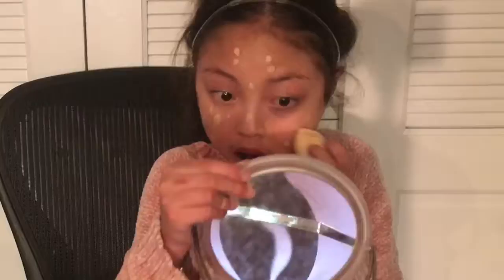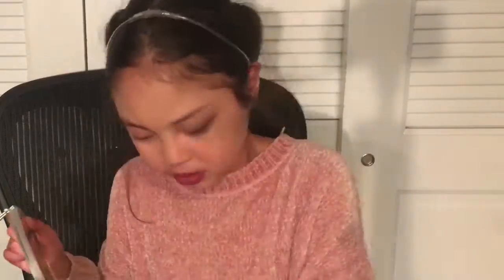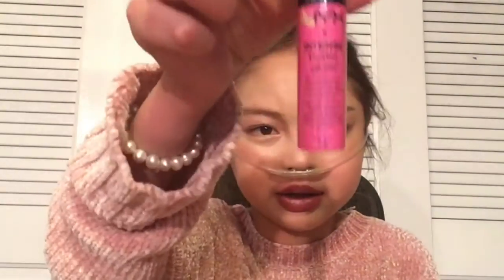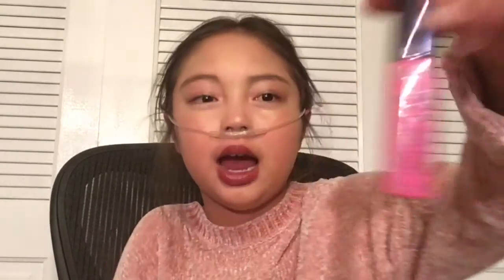Valentine’s Day Makeup And Outfit Idea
Hey y'all!! Today I'm showing y'all a valentines day makeup and outfit idea!!

Makeup:
Garnier Skin Active Moisturizer
Maybelline Dream BB Fresh BB Cream (light medieum spf 30)
Tarte Amazonian Clay Blush (in the shade paarty)
Benefit Watts Up Highlighter
Chapstick
NYX Intense Buttergloss (shade Funnel Delight)

Outfit:
Sweater and Leggings: Target
Shoes: Pink Adidas from Nordstrom

-maddie